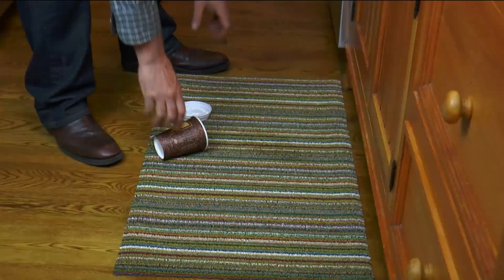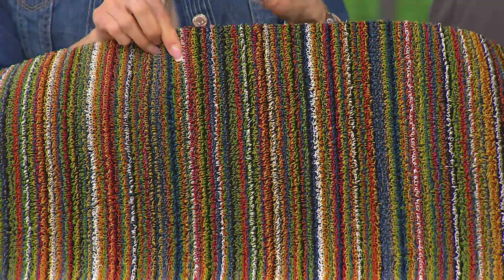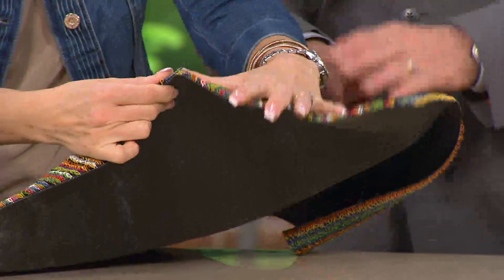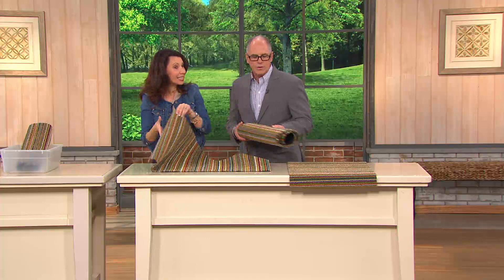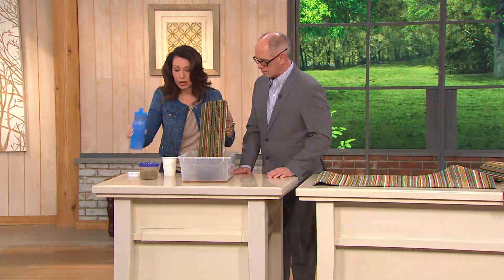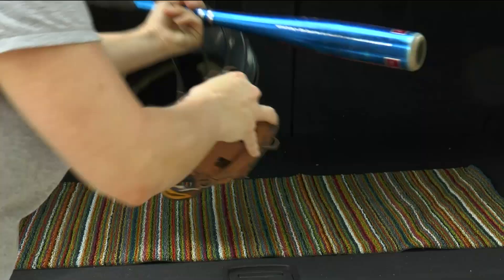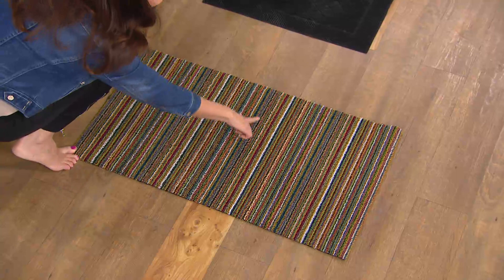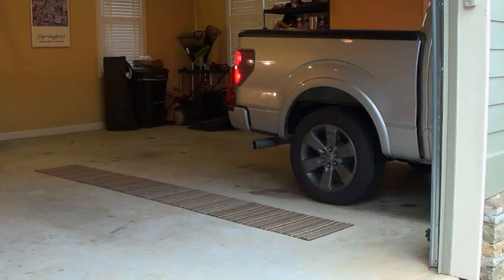Weavz Elite Striped Indoor/Outdoor Rug - 20"x36" with Pat James-Dementri